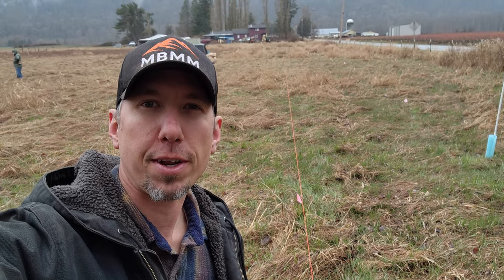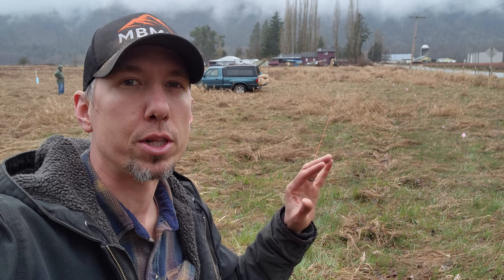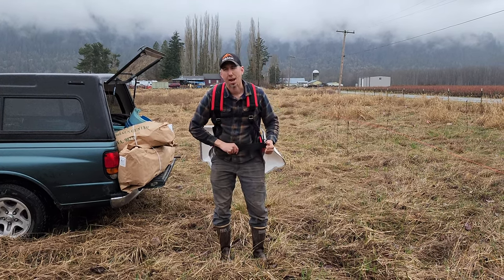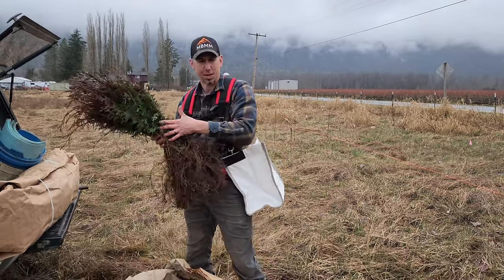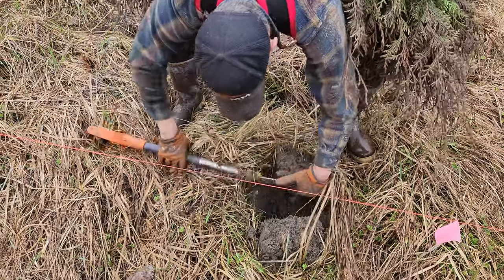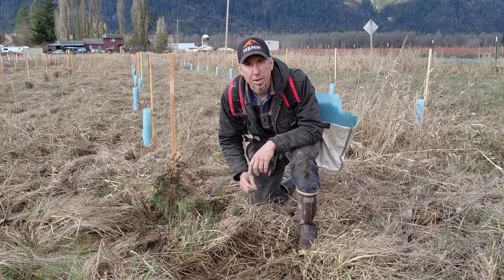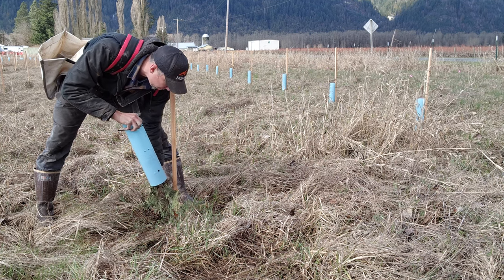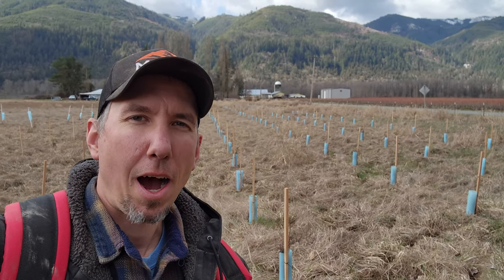Turning A Field into A Forest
In this video I am converting a field into a forest.  My goal is to grow a high quality veneer black walnut crop with western red cedar trees as spacing and trainer trees.  If the black walnuts don't work or die off then I have the western red cedar as a valuable cash crop.  If the black walnuts make it and produce high quality veneer stems then the cedar will be thinned and slowly removed while the black walnuts grow and in 40-100 years the black walnuts can be harvested for lots of money (hopefully!)

Logging Supplies
Chainsaw Wedges
Chainsaw Sharpening Kit
Chainsaw Storage Case
Logging Tape
Flagging Tape
Falling Axe
Peavey Pole
Chainsaw Gas and Oil Can
Logging Chokers

Logging PPE:
Chainsaw Chaps
Chainsaw Gloves
Chainsaw Face Shield
Work Boot
Spiked Caulk Boot
Work Pants
Work Coat
Work Shirt
Safety Vest

Saw Mills & Supplies:
Wood Mizer Bandsaw Mill
Alaska Chainsaw Mill
Chainsaw Mill Rail
Chainsaw Mill Brackets
Timber Tuff Chainsaw Mill
Tree Scaling Stick

Tools:
Tool Kit
Hydraulic Oil
Grease Gun with Grease Cartridge
Router and Table

Tree Planting Supplies:
Tree Planting Bag
Tree Planting Shovel
Bamboo Stakes
Game Camera

Beekeeping Supplies:
Beekeeping Kit
Complete Bee Hive
Mason Bee House
Beekeeping Suit
Beekeeping Accessories
Beekeeping for Beginners Book

Starting and Growing Seedlings
Fruit Tree Grafting Kit
Green House
Seed Starting Kit